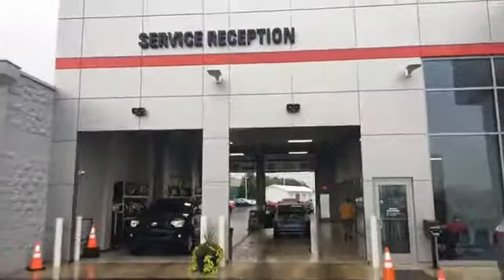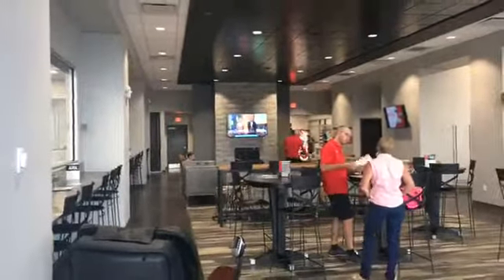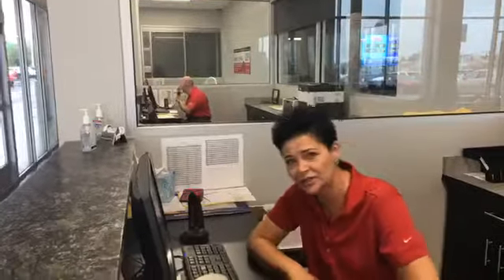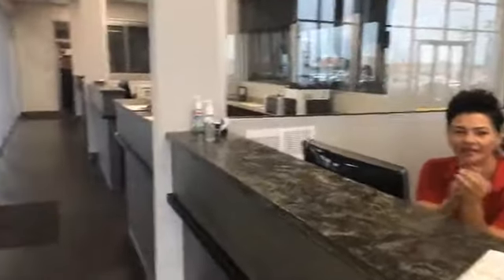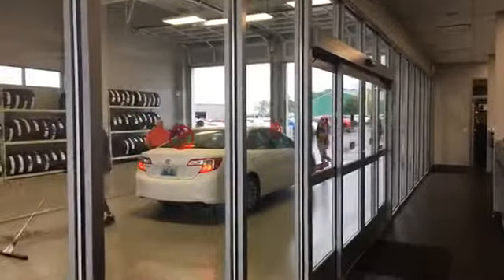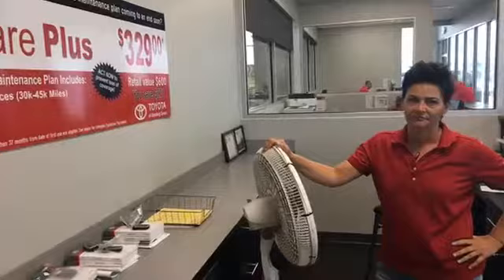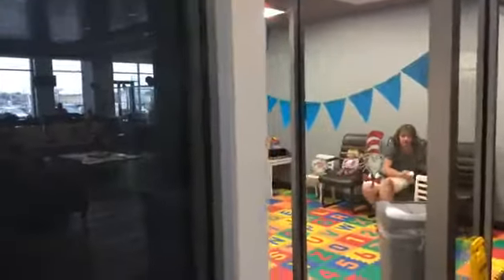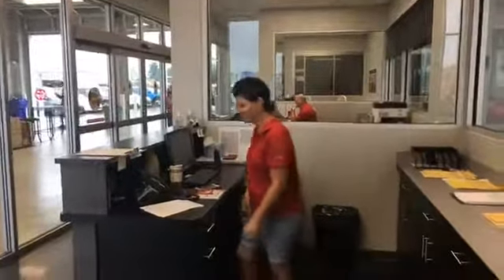Toyota Service - Toyota of Bowling Green Service Department Interview with Kim Huetter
As voted on by the readers of the Daily News Toyota of Bowling Green was voted Best Auto Service.

Toyota of Bowling Green only on Scottsville Rd. and Lovers Lane at 2398 Scottsville Rd. Bowling Green, KY.  Our Service Department is open Monday thru Friday from 7 to 5:30 and Saturday 8 - 1:00.  We are closed on Sunday.